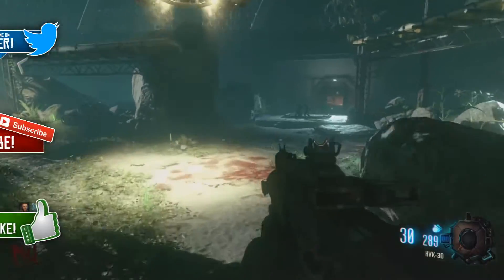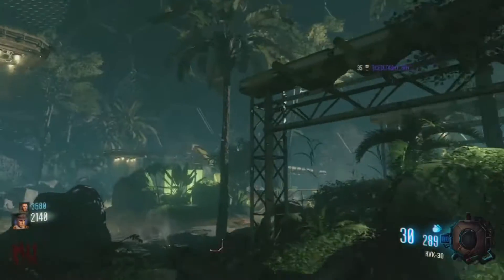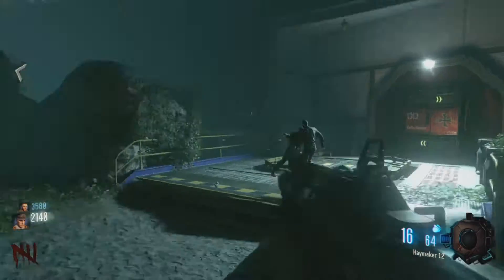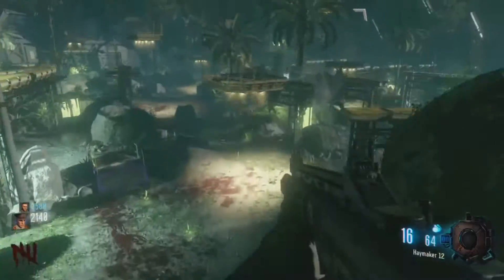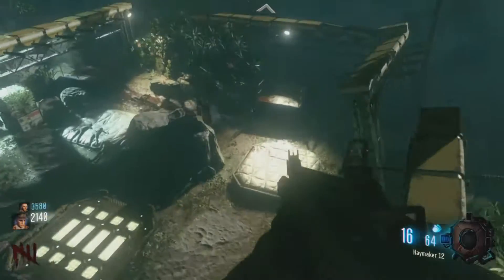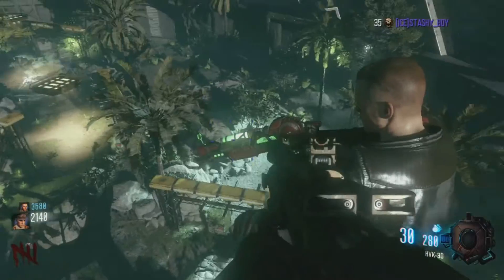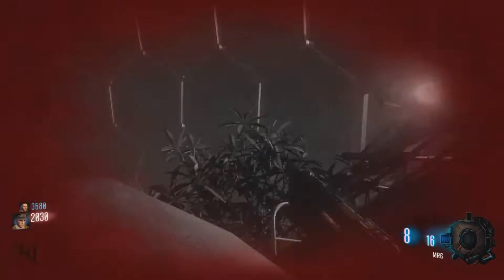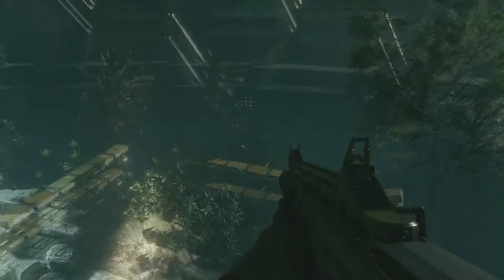BLACK OPS3 ZOMBIES "MOON REMASTERED" THE BEST GLITCH SPOT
HEY GUYS I HOPE U LIKE THE CRAZY GLITCH SPOT IF U DID PLZ HIT THAT LIKE AND LETS TRY TO HIT 15 LIKES THAT WOULD BE CRAZY IF WE CAN WE ARE SO CLOE TO 520 SUB IF U SUB PLZ DO THANKS FOR WATCHING

AND GO AND SUP TO MY MATE AND CHECK MY TWITTER OUT

 MY GAMER TAG
crazy_grandpa56